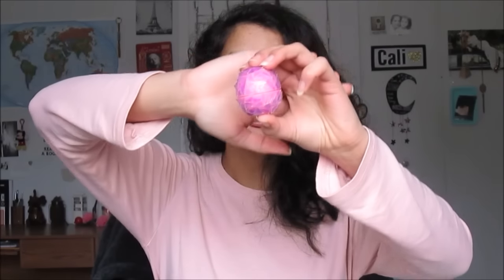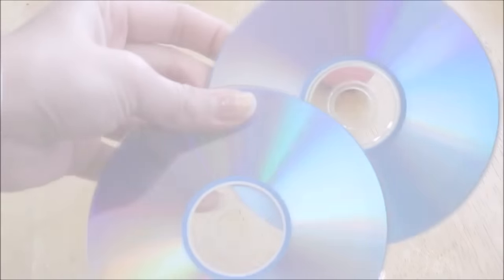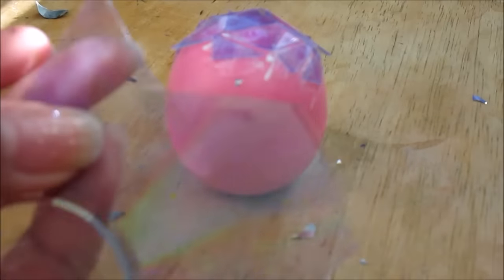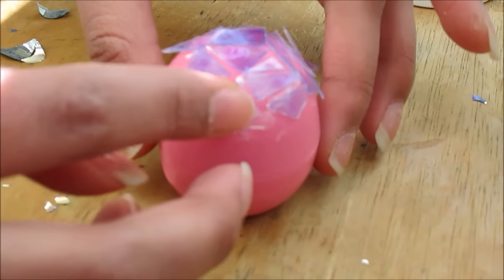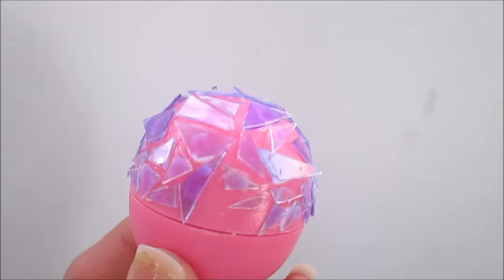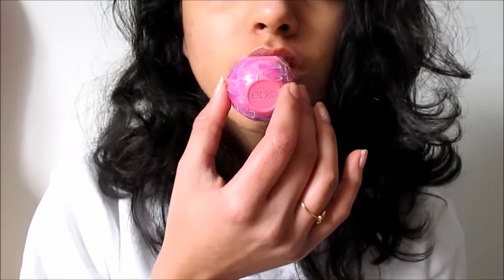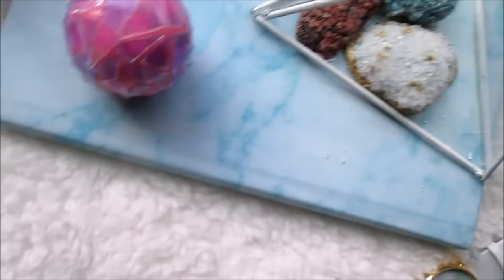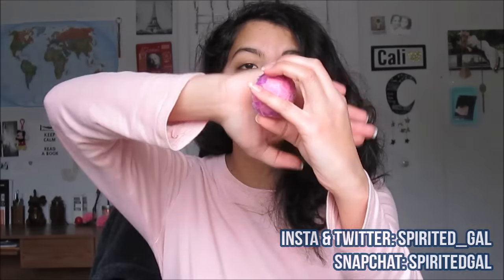△ DIY Holographic/Geometric EOS || DIY EOS Lip Balm △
☼ READ ME! ☼

DIY EOS Lip Balm! DIY Tumblr Room Decor! DIYs for teens! DIY Holographic Geometric Room Decor! DIY Crystal EOS!

Hey guys and gals! So today, I'm going to show you a SUPER cool and easy and cheap EOS using OLD CDs! This DIY is so incredibly simple, and I've never seen anyone like HelloMaphie or Hayley Williams or Glitter Forever 17 do this! HERE'S TO BEING UNIQUE AND SPIRITED! ♡

Kaleidoscope footage by Gabrielle Marie :)

MUSIC

Love always,
Aparna